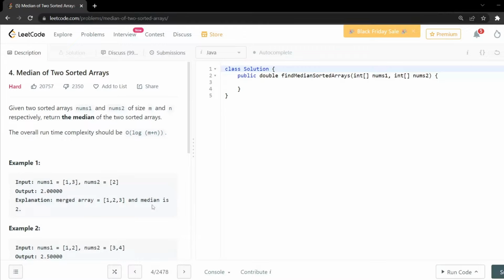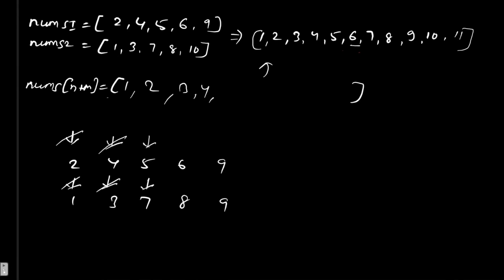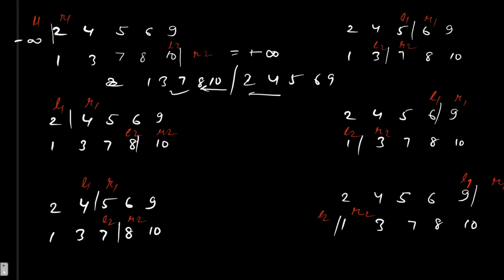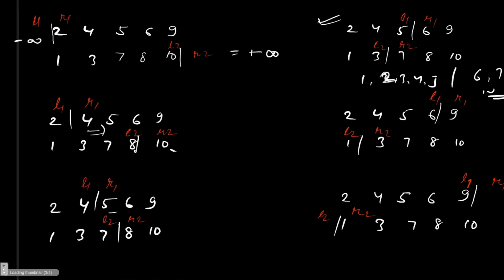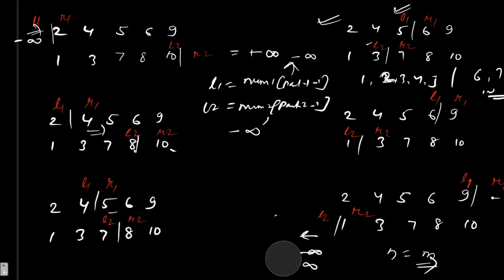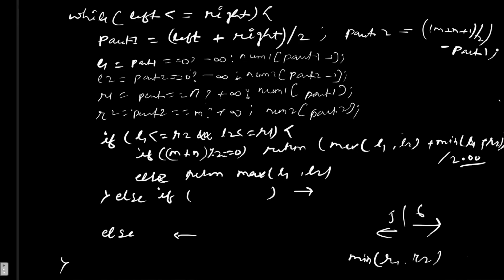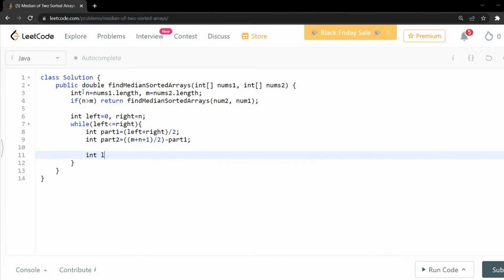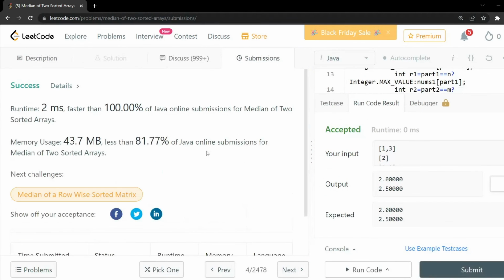04 Median of two sorted arrays | Leetcode 04 | Solutions | Array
04 Median of two sorted arrays  |  Leetcode 04 | Solutions | Array